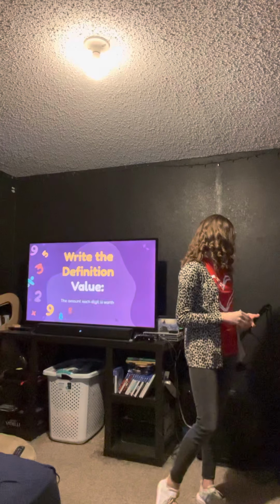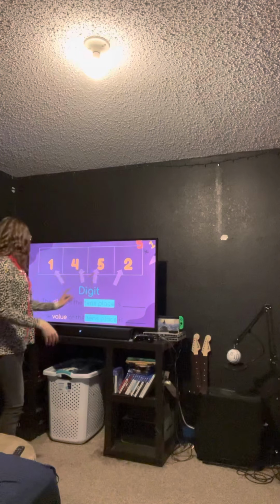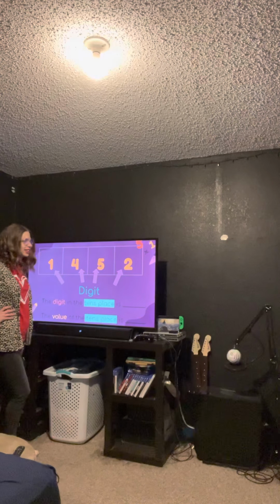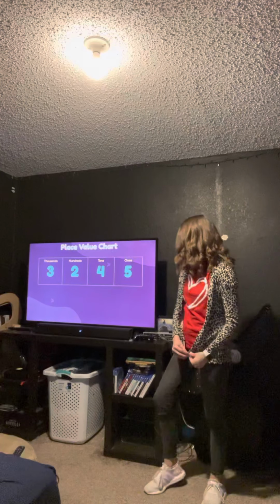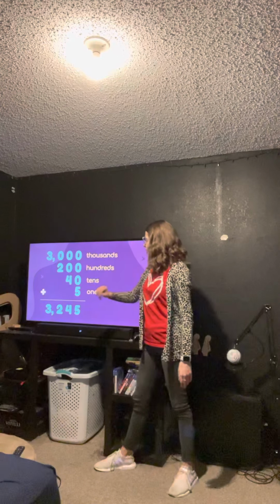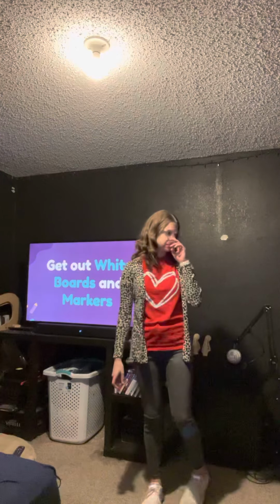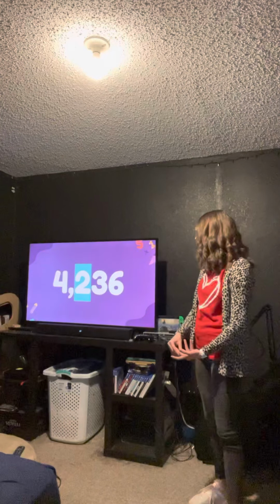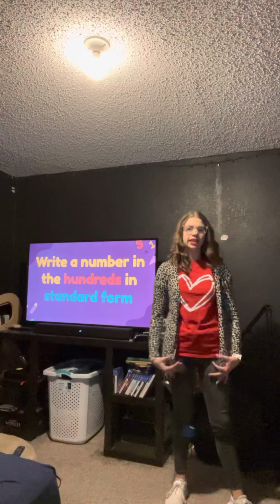Place Value Lesson